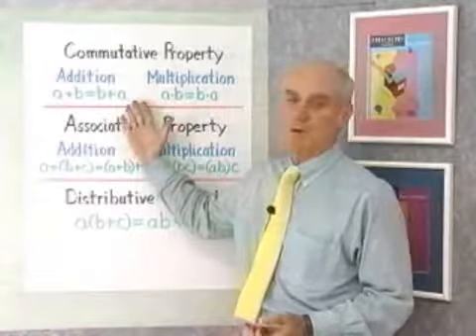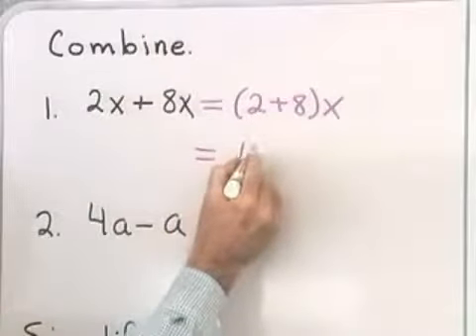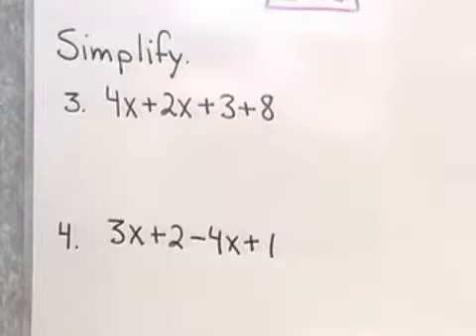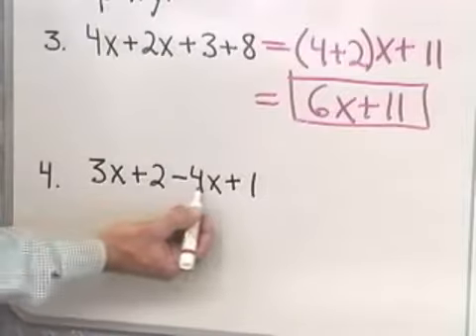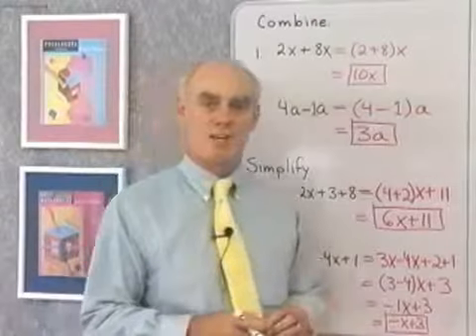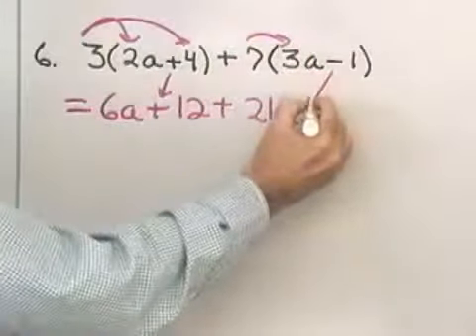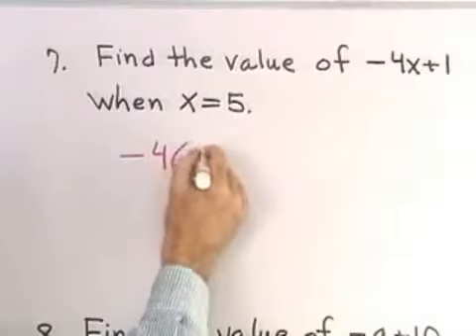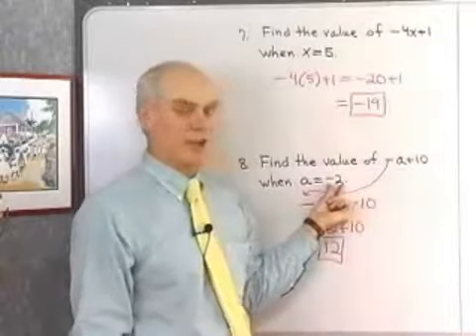pre 4 1